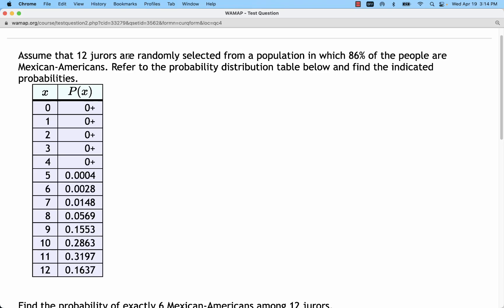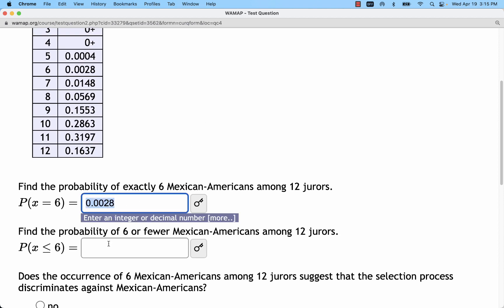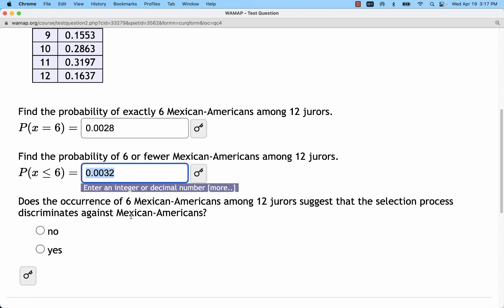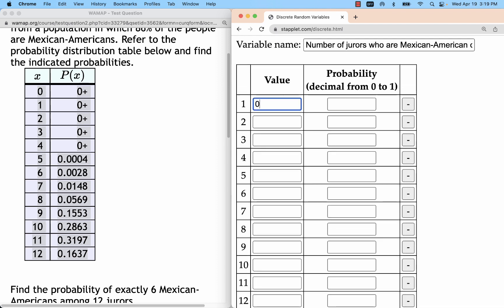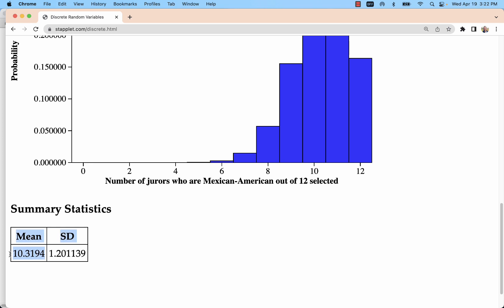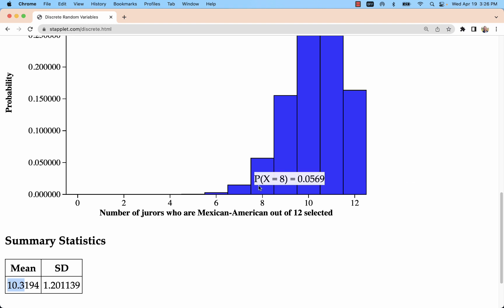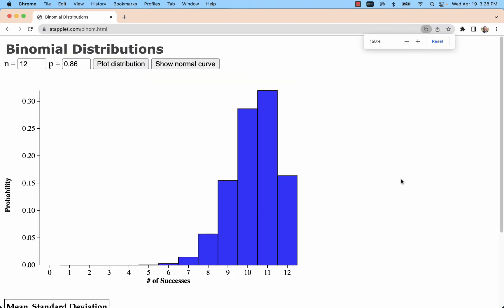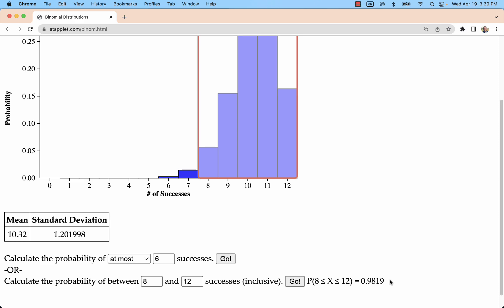Expected Value of Discrete Probability Distributions in Stapplet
Learn how to calculate expected value, mean, standard deviation, and usual values for discrete probability distributions using Stapplet. This video walks through a real-world problem involving juror selection and probability distributions, demonstrating how to use Stapplet’s discrete random variable calculator to analyze probabilities, calculate expected outcomes, and assess statistical significance. We also discuss how to determine whether an observed value is unusual based on standard deviation and compare results to a binomial distribution model.

Topics:
Stapplet.com
Expected value and mean
Standard deviation
Identifying usual and unusual values in probability distributions